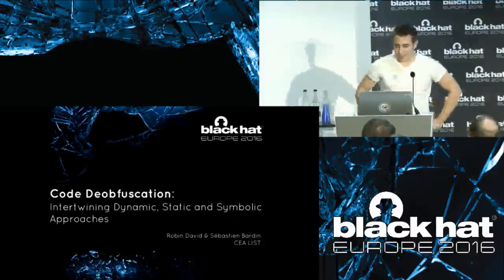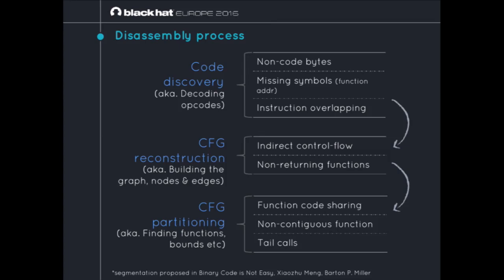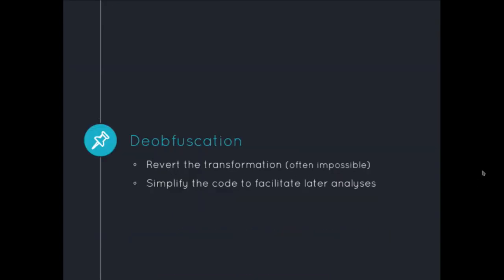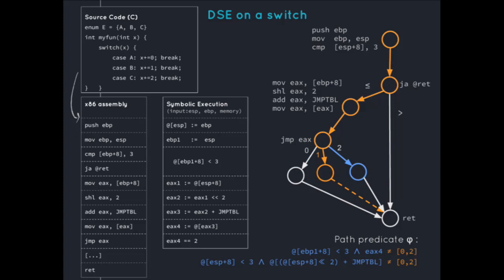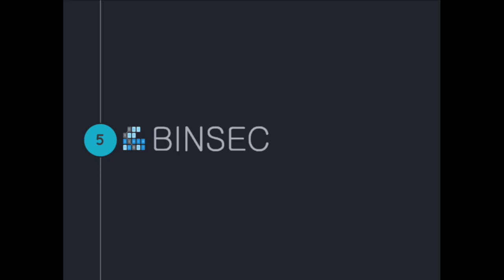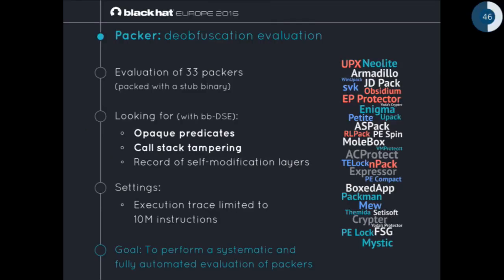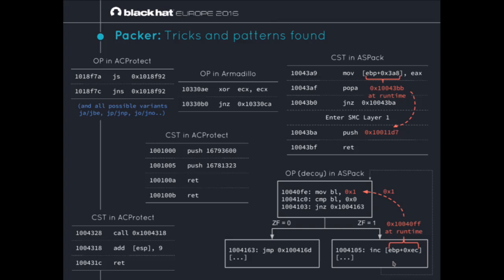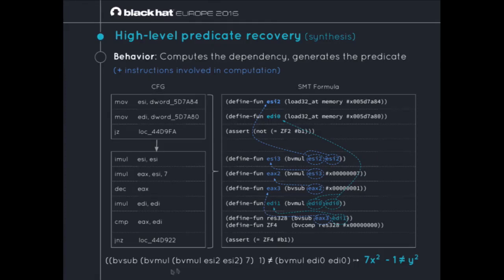Code Deobfuscation: Intertwining Dynamic, Static and Symbolic Approaches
Over the years, obfuscation has taken a significant place in the software protection field. The term generally embraces any mean aiming at slowing down the analysis of a program, either by an analyst or an automated algorithm. As such, it has gained a certain popularity in the video-game industry. .

by Robin David, Sébastien Bardin